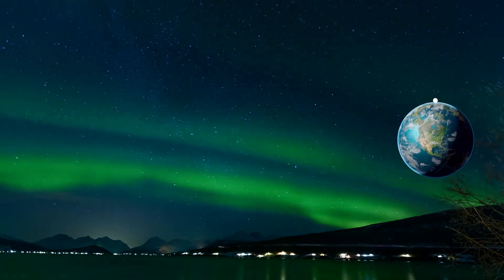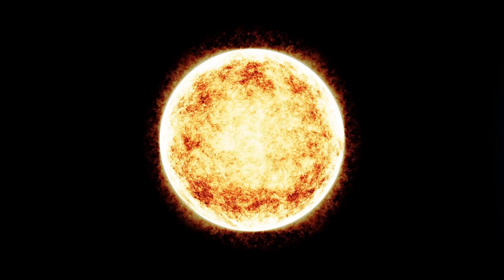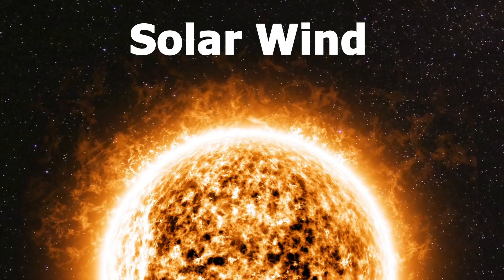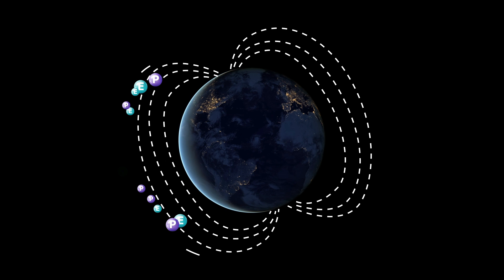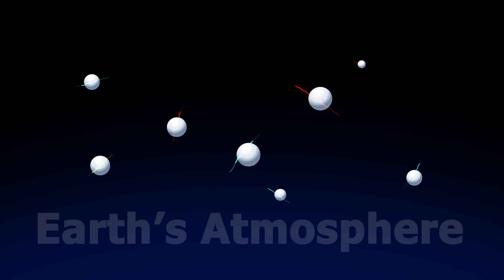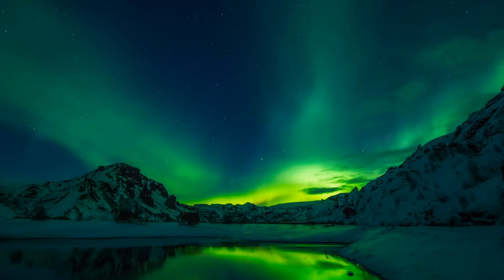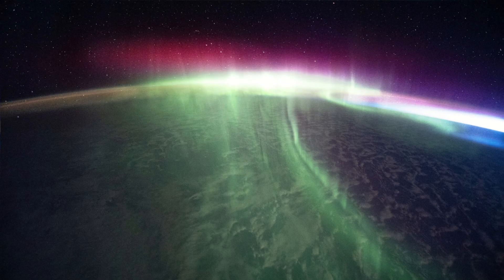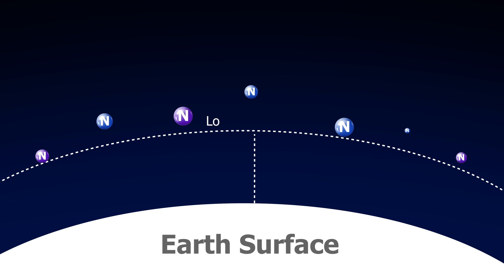What Causes the Magical Northern Lights? | Aurora Borealis & Australis | Auroras Explained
Witness nature’s most dazzling performance – the Aurora Borealis and Aurora Australis! 🌌
In this video, we break down the science behind these magical lights in the sky. Discover how charged particles from the sun interact with Earth’s magnetic field and atmosphere to create the mesmerizing green, red, blue, and purple waves of light.
Learn the best places to see auroras, what causes their colors, and why they’ve fascinated humans for centuries. From Alaska to Antarctica, this video is your guide to one of Earth’s most beautiful natural phenomena.

📍 Locations covered: Alaska, Canada, Scandinavia, Russia, New Zealand, Antarctica